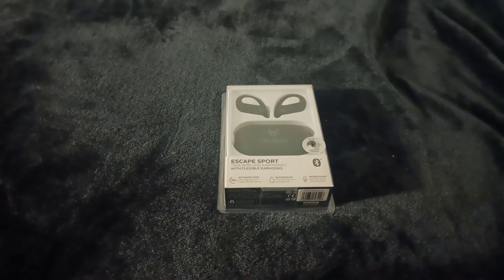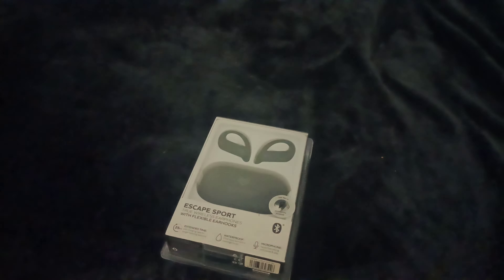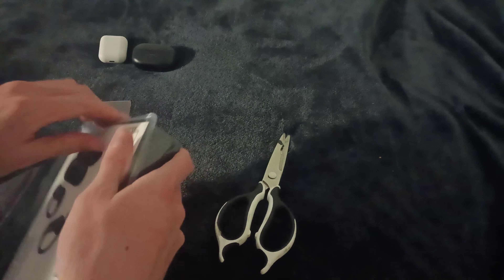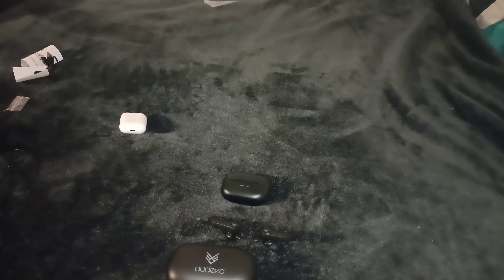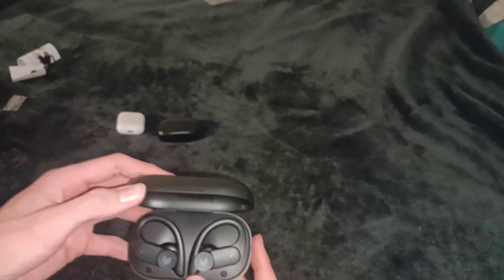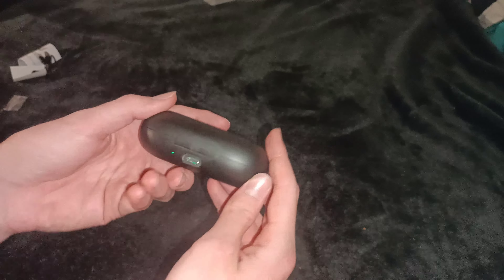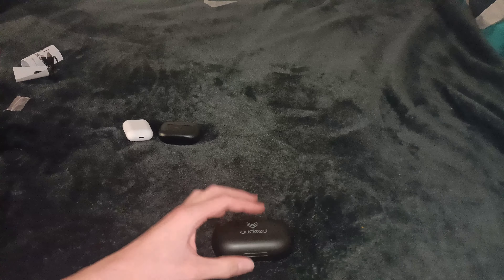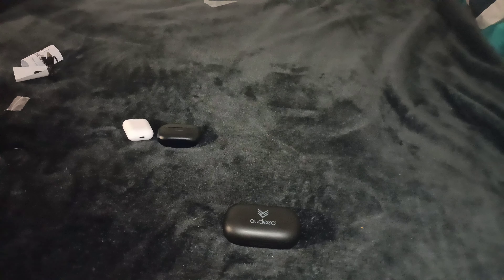Audeeo Escape True Wireless Earbuds | $20 IS A STEAL!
$20 the best deal ever.